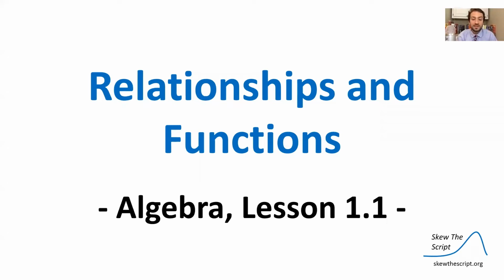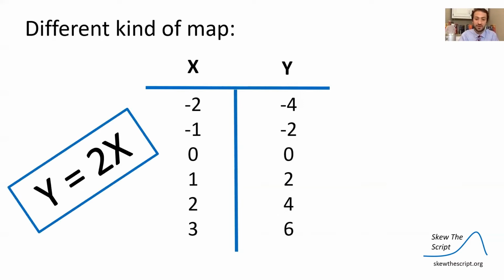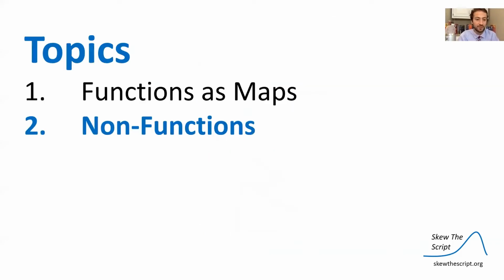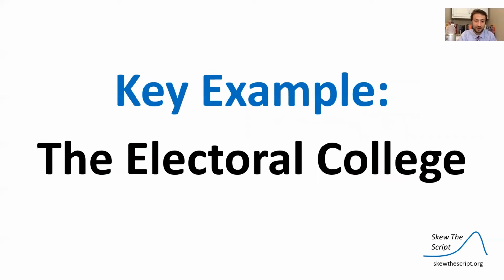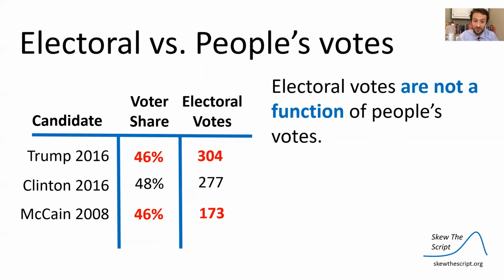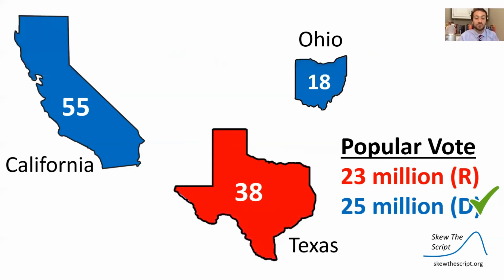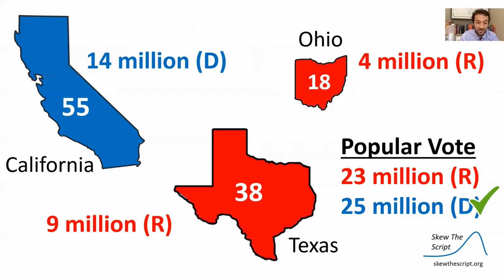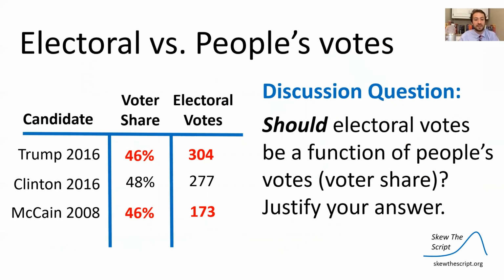[ARCHIVED VERSION] Algebra 1.1 - Relationships & Functions [Link to new version in description]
Relevant topics: the electoral college and voting power
Math topics: defining and identifying functions (vs. relationships)

Video by Matt DiSorbo
Music theme: "Something Elated" by Broke For Free
Logo animation by Memie Osuga

Timeline:
0:00 Introduction
1:38 Functions as maps
3:27 Non-Functions
5:00 Electoral College
6:44 Discussion